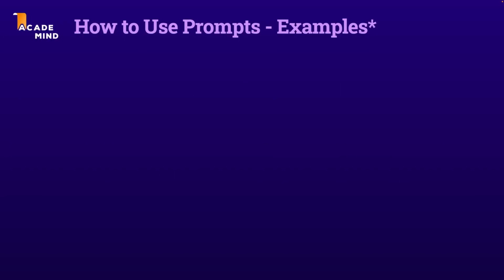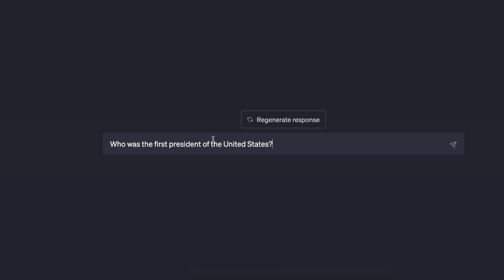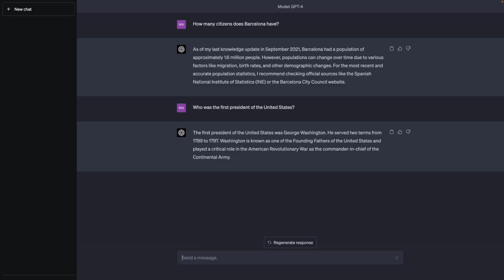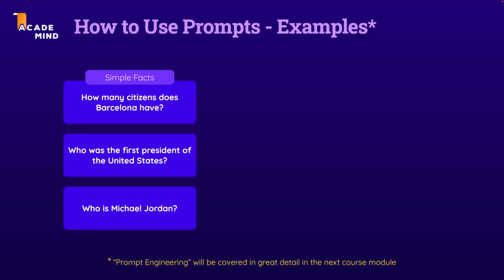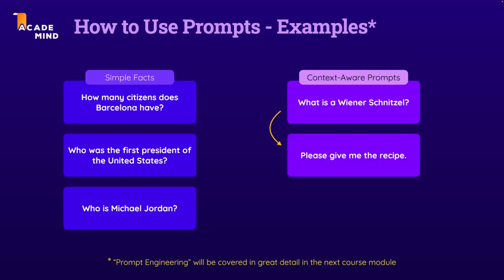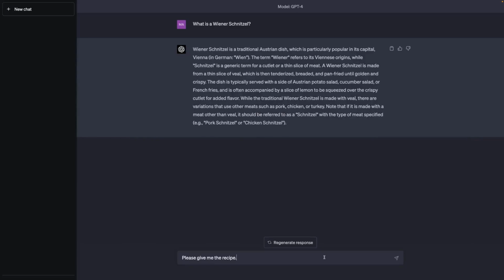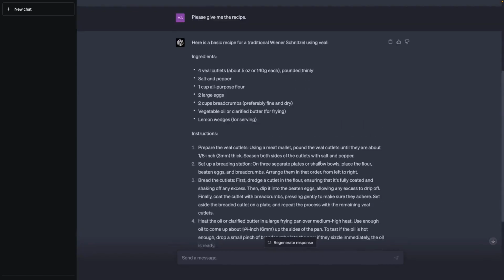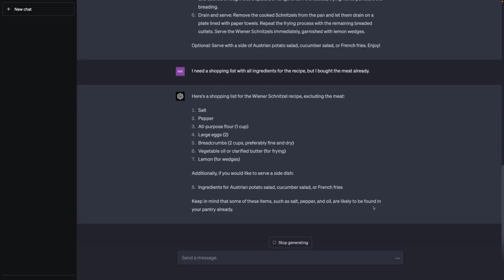№18 Writing Prompts The Basics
Lesson №18 on making money with neural networks